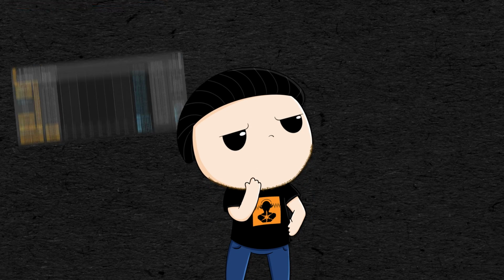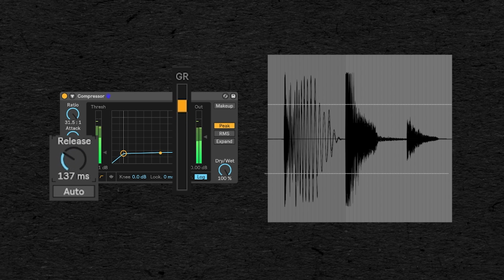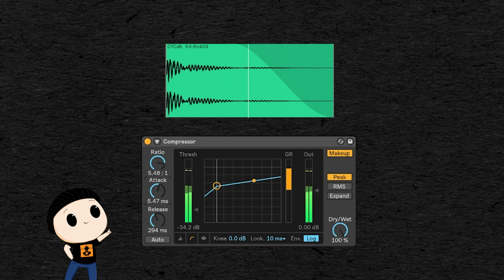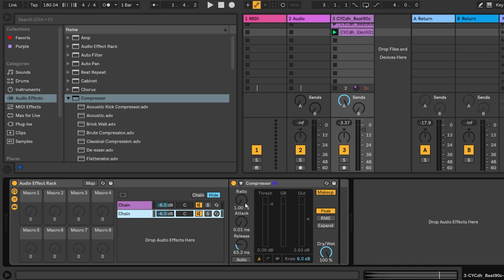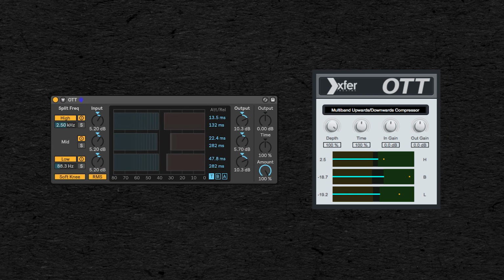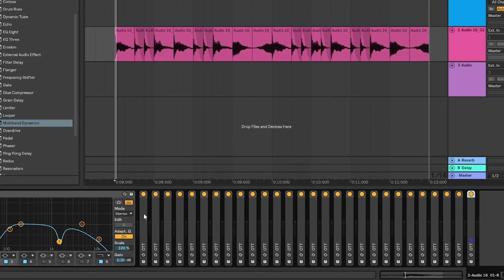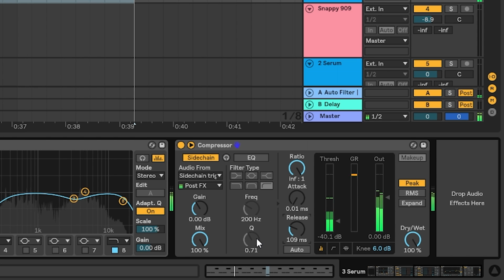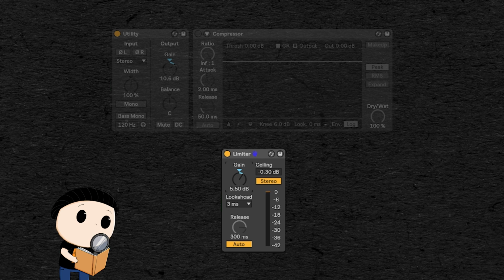The many uses of a Compressor: Glue compression, Sidechain, OTT, De-esser... - Sound Design Theory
Here's what I could gather about compressors in the shortest format possible. Absolutely essential for mixing in most situations, it is also incredibly useful for sound design.
It can reveal the grit and texture hidden in any sound as well as tame the harsher frequencies.
This video is my attempt at making a comprehensible overview of this multi-faceted effect.

TIMESTAMPS:
0:00 Intro
0:44 How a compressor works
5:40 Parallel compression
6:32 Glue compression
7:41 Multiband compression
8:10 OTT
10:46 Sidechain compression
13:16 De-esser
14:11 Limiter
14:42 Conclusion

~FOLLOW LINKS~